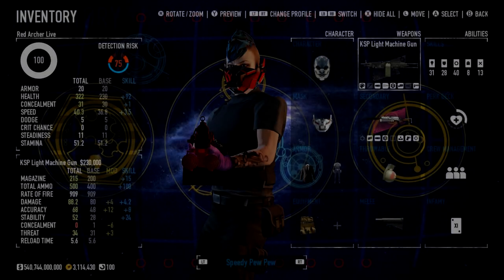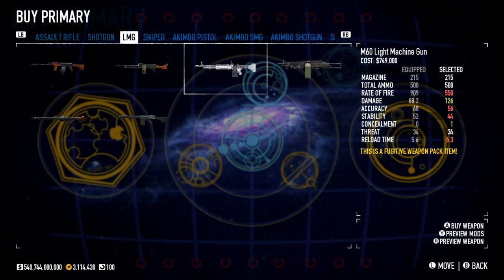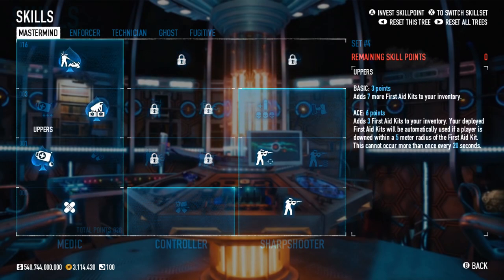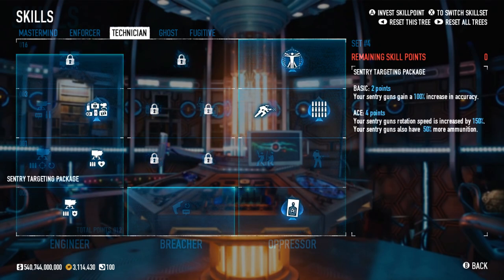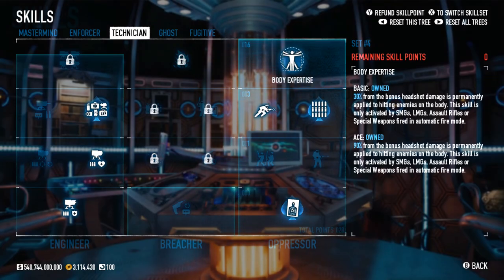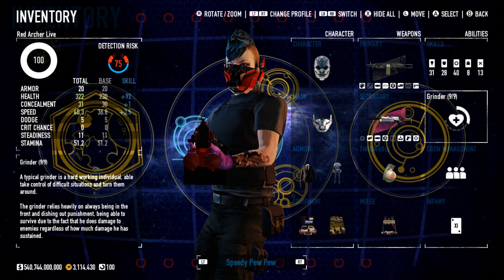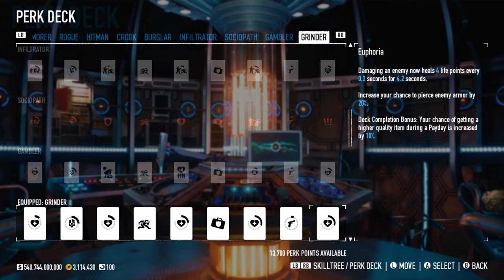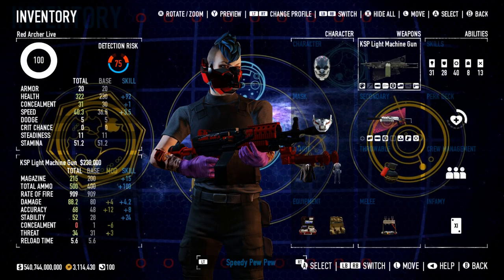Payday 2 Build Tutorial: The ULTIMATE LMG Build [My FAVOURITE Build EVER!]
Hey everyone! I get asked a lot about my favourite Payday 2 build, and so today I'm going to be showcasing a full tutorial on how to create the ULTIMATE LMG Build - the build I use in almost ALL of my Payday 2 videos! Let's get into it!

As always, your thoughts and opinions on everything in this video are very much appreciated, so leave them down in the comments section below!

BIG thanks to my Patrons:
Mathias Tyler
ButteredTV

Download the "How I Met Your Heister" Intro Mod for your game